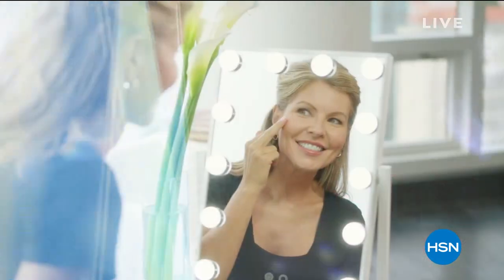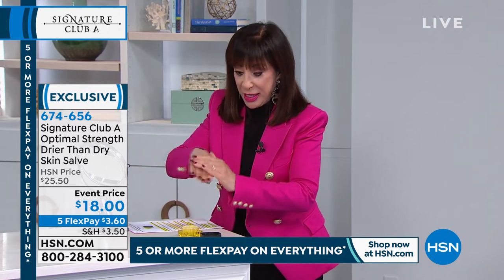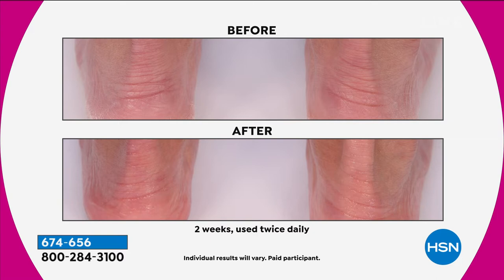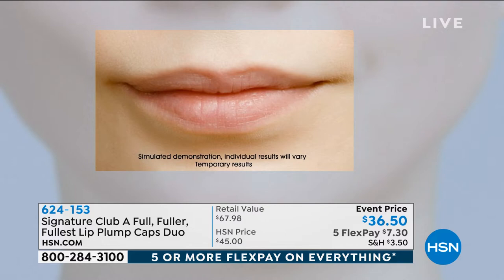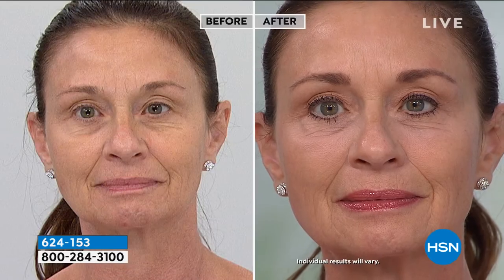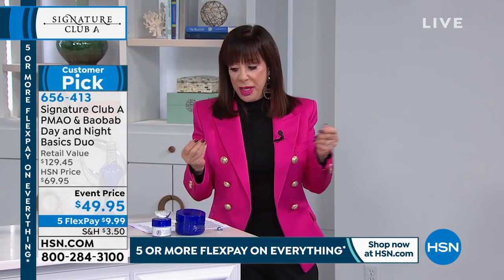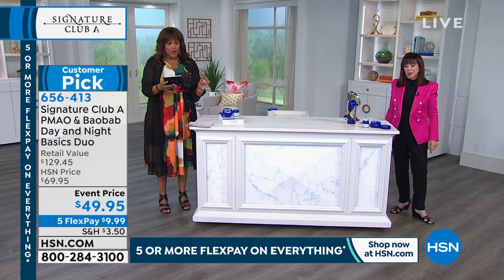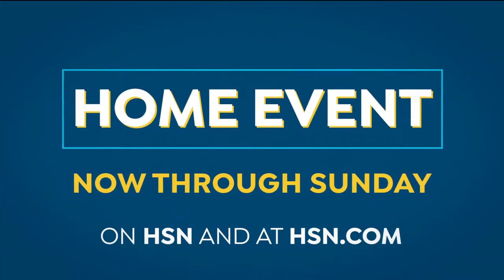HSN | Signature Club A By Adrienne Beauty 03.27.2020 - 07 AM